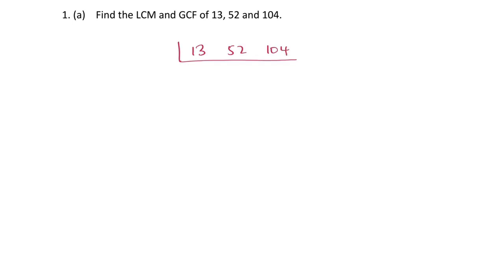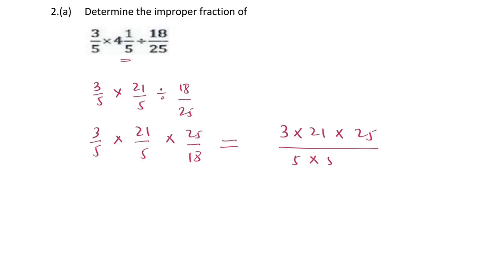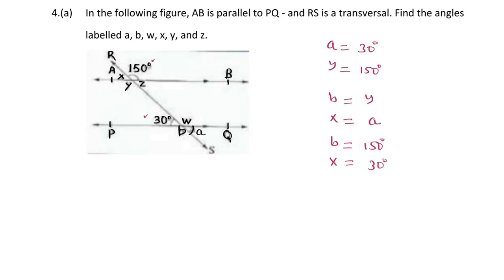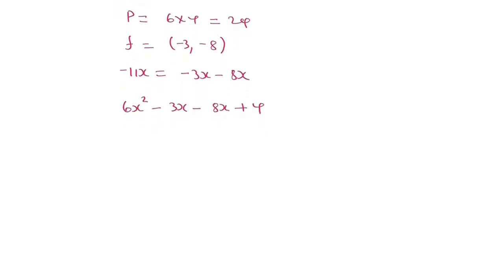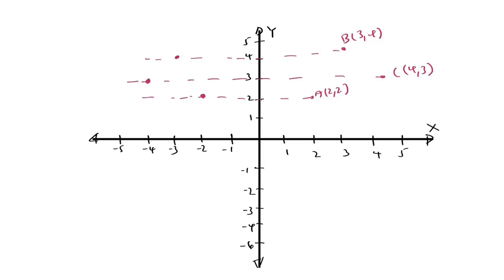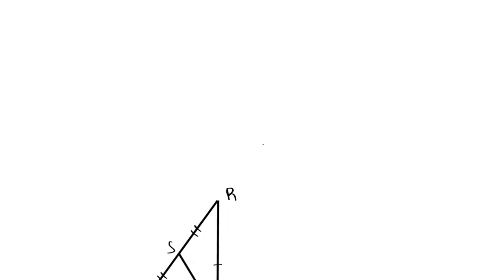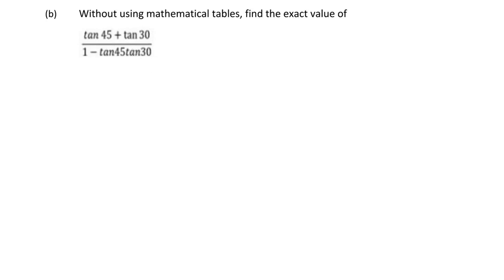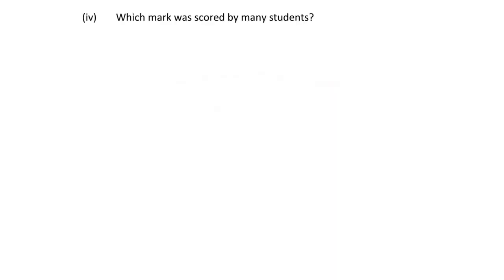CSEE | Basic Mathematics | 2017 | Form Two | National Final Exam